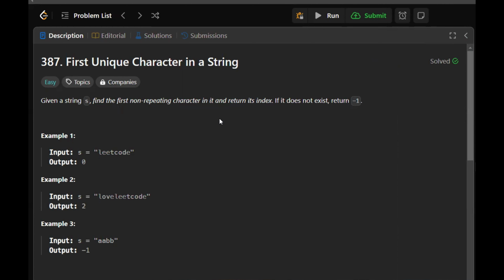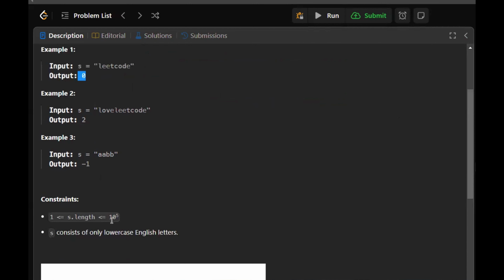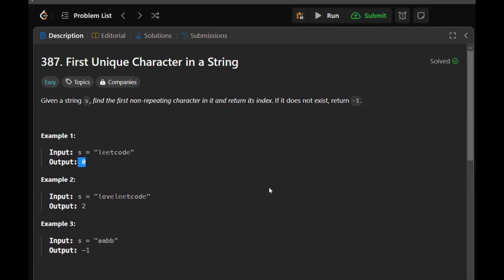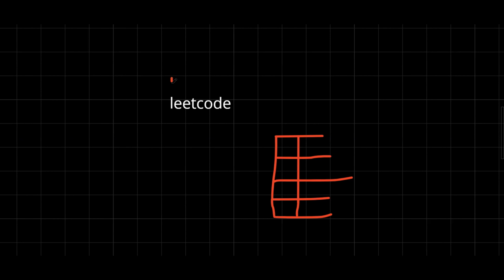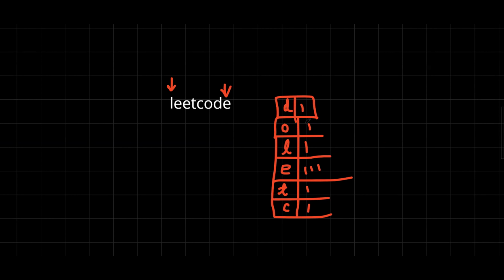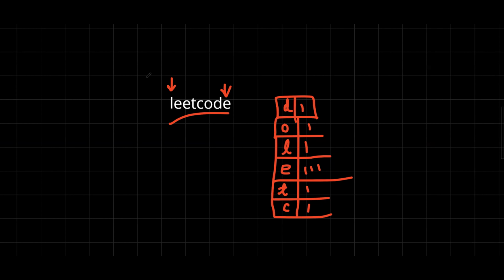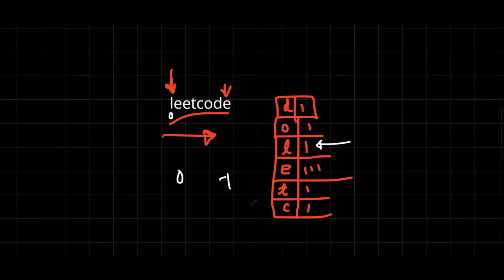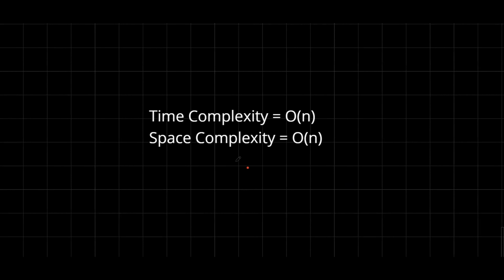First Unique Character in a String | Google Interview Question | Array & Hashing | LeetCode 387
Timestamp:
0:00 - Understand the Problem
1:21 - Solution of this Problem
3:41 - Complexity Analysis of this Problem